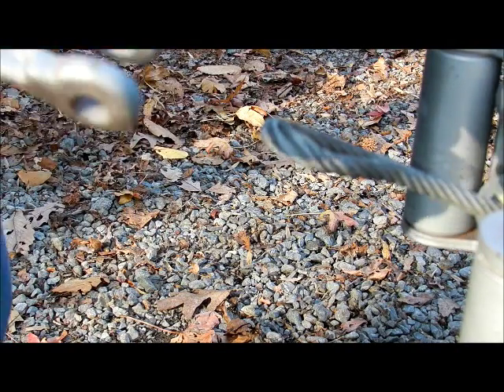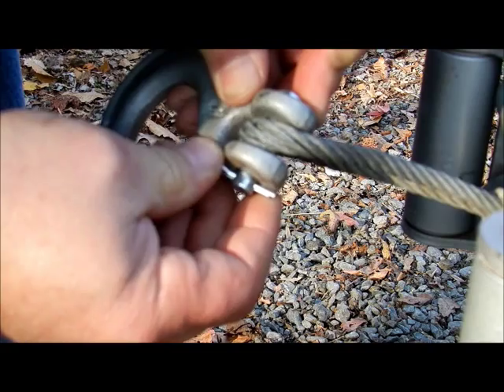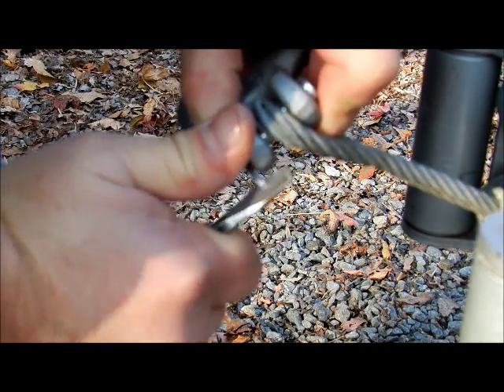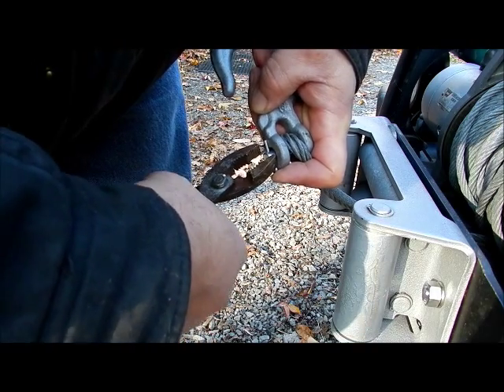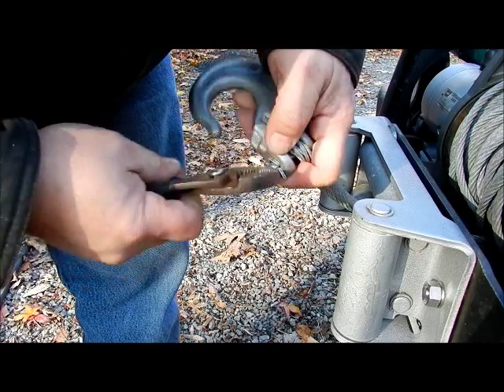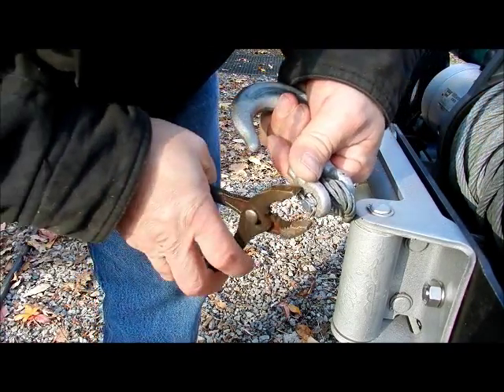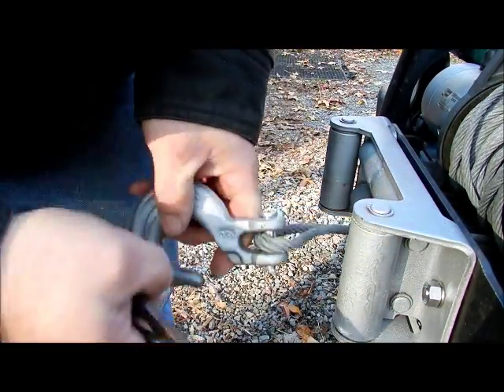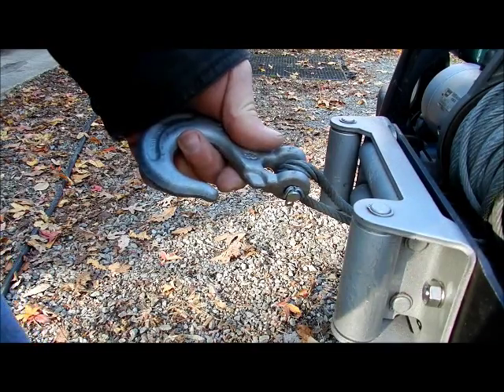How to Install a Cotter Key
How to Install a Cotter Pin

Looking up a cotter key online cotter pin came up as the same thing.  I was showing my son, 21 year old, about installing it and he seems puzzled.  This is while I made this video.